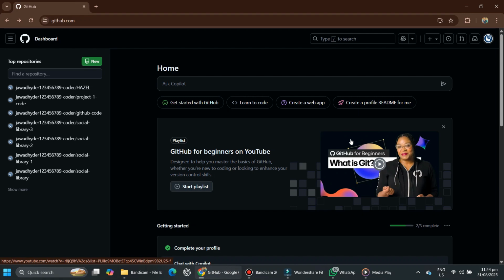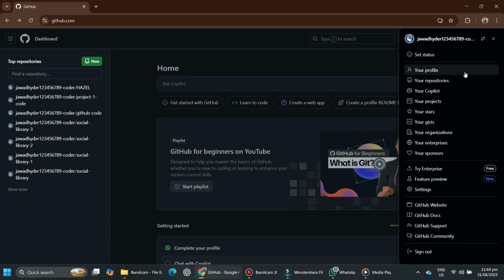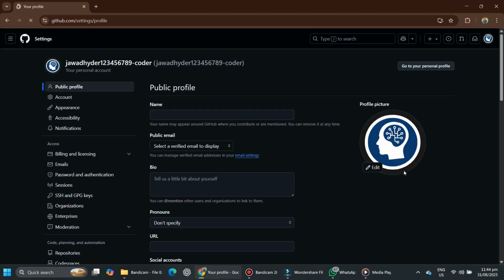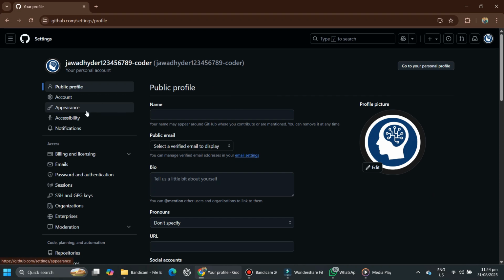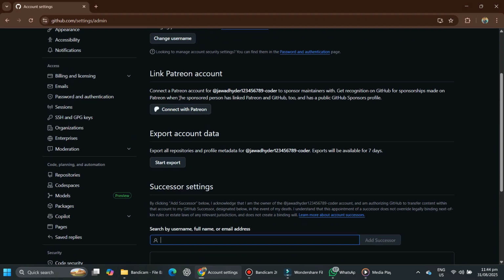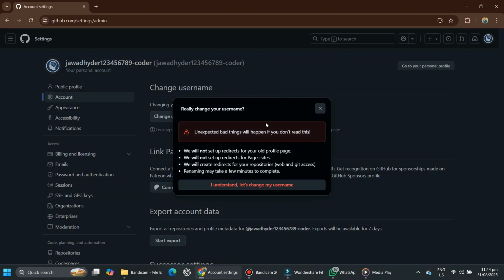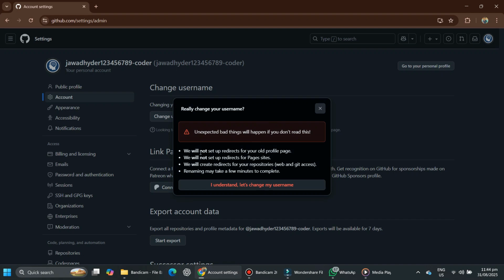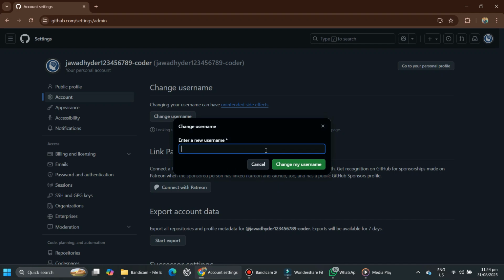How To Change Github Username (Super Simple)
How To Change Github Username
Changing your GitHub username is super simple but must be done carefully to avoid breaking repository links or affecting project visibility. In this tutorial, we’ll walk you through updating your username in account settings, checking repository URLs, and fixing broken links after the change. You’ll also learn how username changes affect GitHub Pages, project collaborators, and integrations like GitHub Actions. Beginners often don’t realize the risks of changing usernames, so this guide provides best practices to ensure a smooth transition. Whether you’re rebranding, creating a professional developer identity, or aligning usernames with LinkedIn, this step is important for personal branding. With this guide, you can update your GitHub identity safely and professionally.